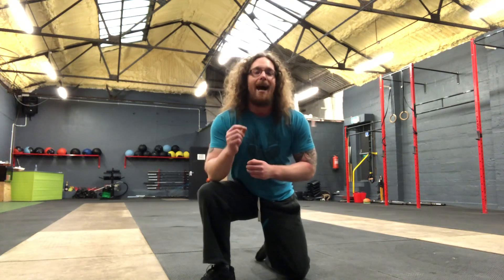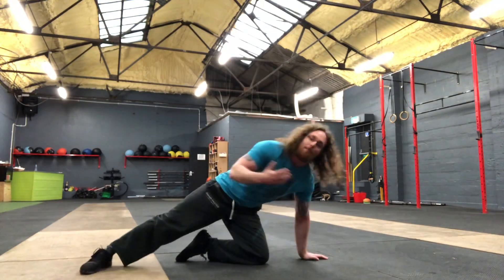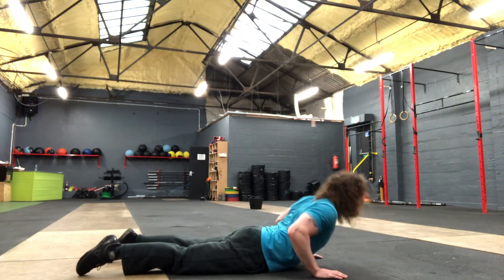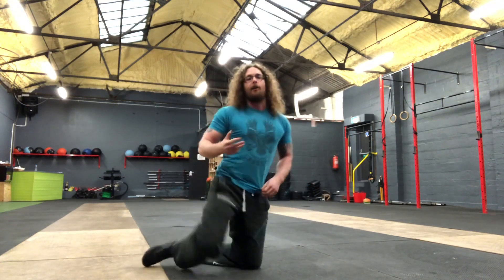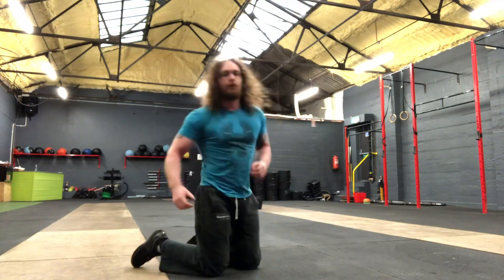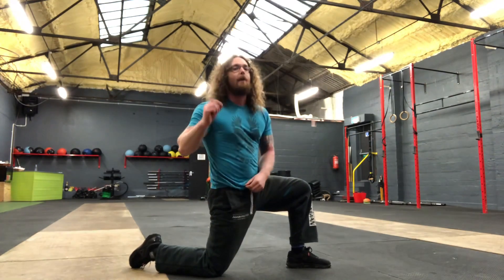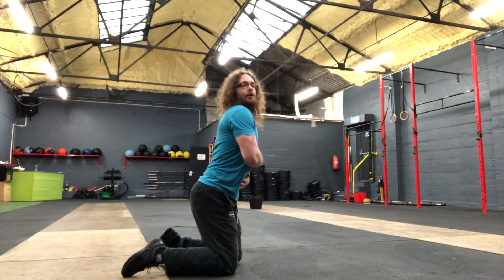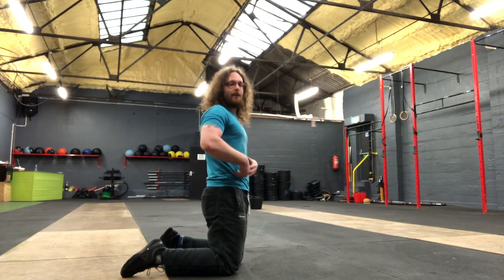A Low Back Stretch to Avoid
Lifters often develop tight hip flexors which cause a slight anterior pelvic tilt. This, in turn, causes tightness in the lower back. The natural assumption is to stretch out the lower back with something like the cobra pose from yoga. Problem is, pain in the back can actually be a symptom of a bad pelvis position.

By not knowing how to initiate extension from the thoracic spine and instead overextending your lower back, all you're doing is overextending something that's already overextended. When you finish cobra stretching, you go from very overextended to just "regular" overextended. So you think you've found temporary relief.

(By the way, I'm not hating on the cobra pose. It has its uses when someone is shown how to do it properly.)

Temporary relief is a very dangerous thing. It's like a crash diet: it may feel like it works very quickly, but it's not sustainable and you'll most likely rebound. – Tom Morrison